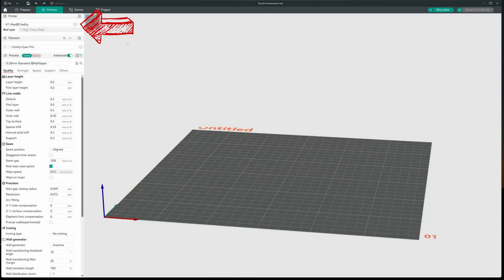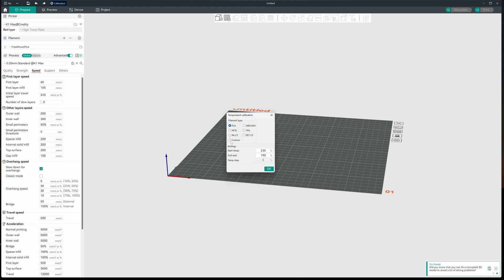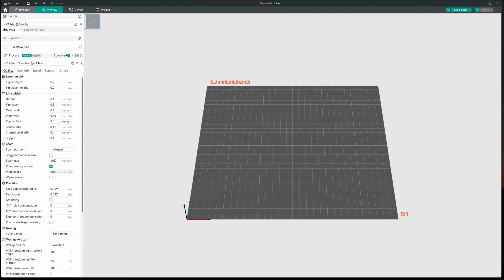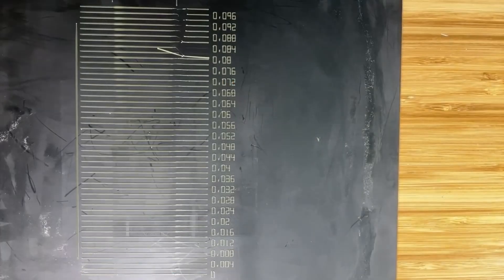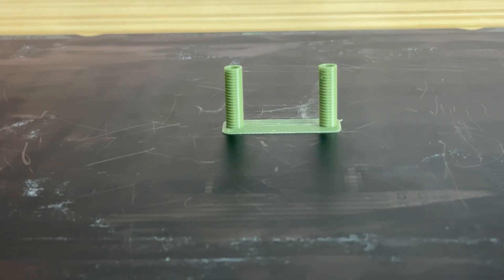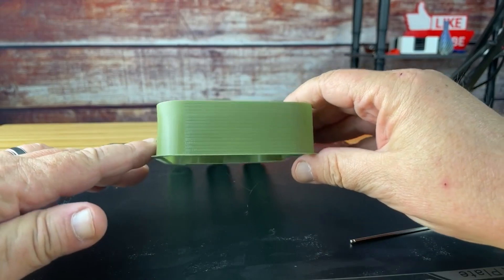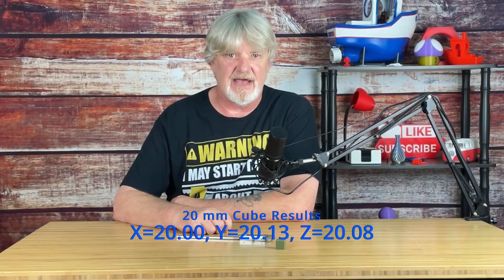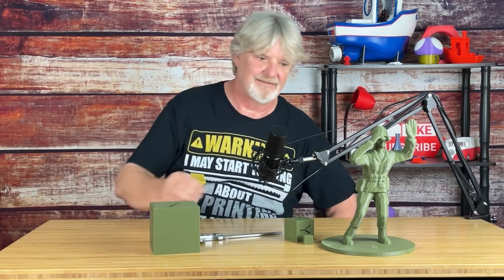Creating A New Profile In Orca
In this video, I build a PLA profile for my K1 Max using Orca Slicer's built in tools. The steps in this video will also work equally well for most other printers and filament types/brands.

I use Brandon Wong's configuration files from Printables.com as the foundation to build upon to get the best results for the printer and filament I'm using.

The Flow Rate formula at the 6:29 mark should read:
1.05 x (100 + (-2))/100=1.029 instead of 1 x (100 + (-2))/100=1.029